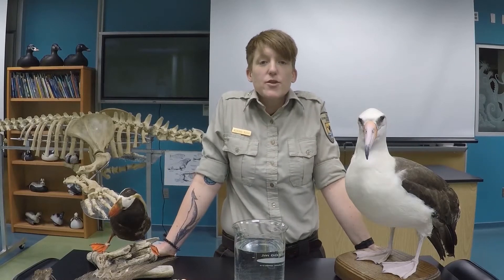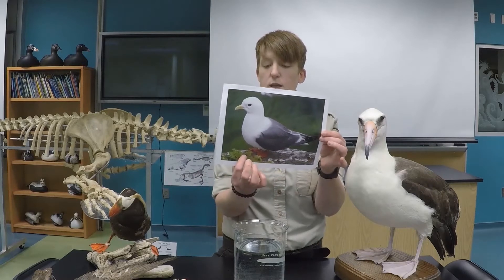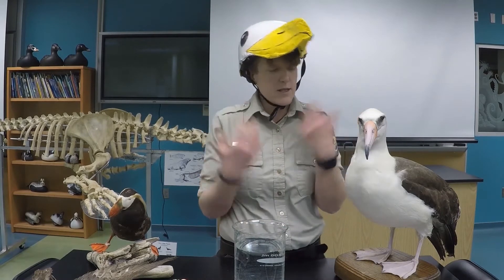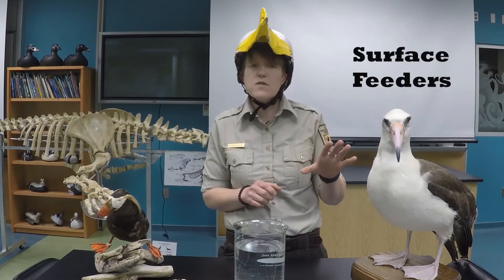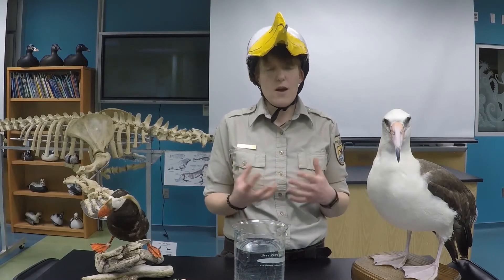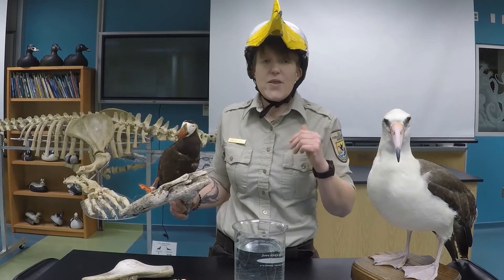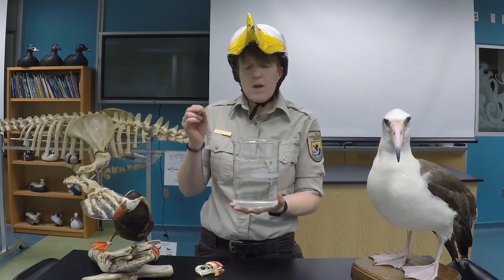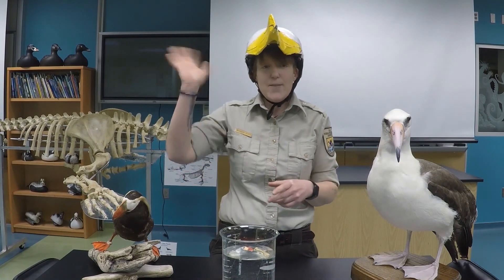Seabird Bones Final FB Version